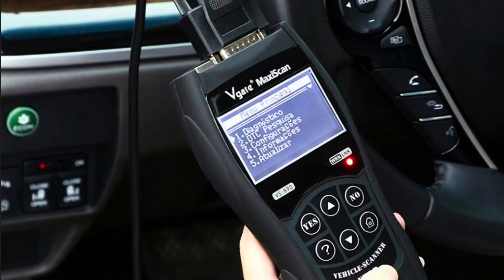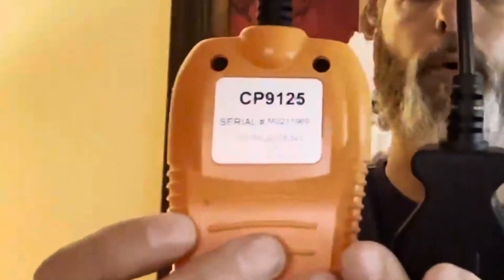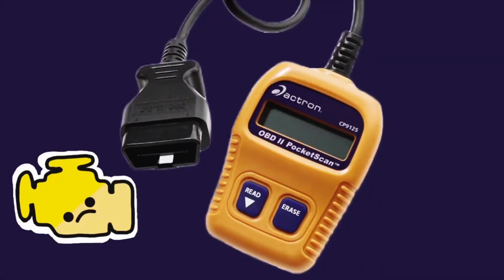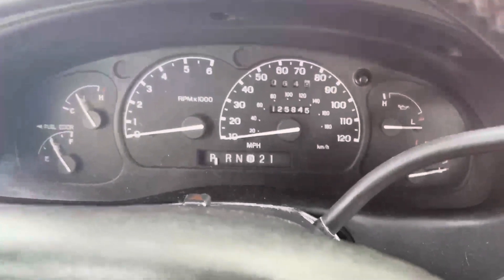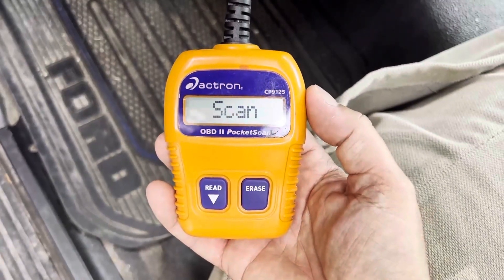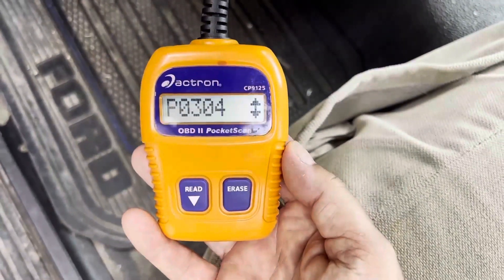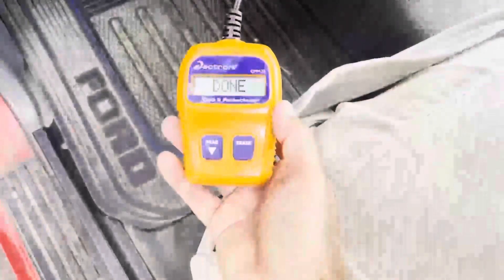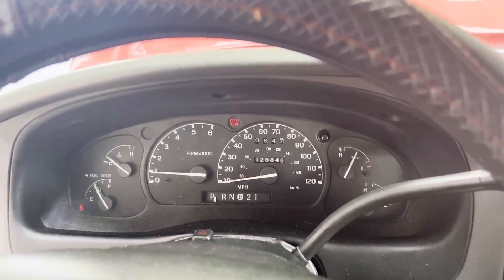Know how to use a Code Reader on your vehicle. How to, DIY.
If you own a car or truck then your really need to watch this. Allow me to walk you through how I use a code reader and show you how to erase and diagnose your codes. " Commissions Earned "